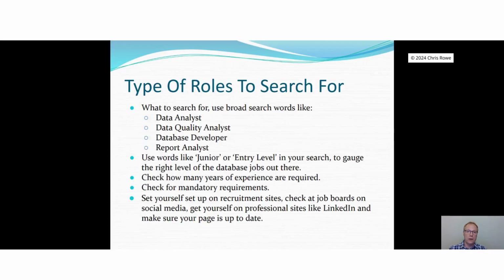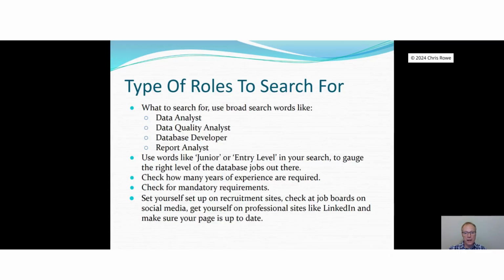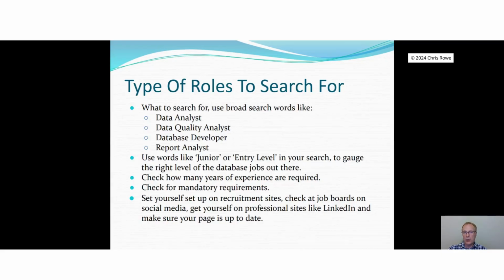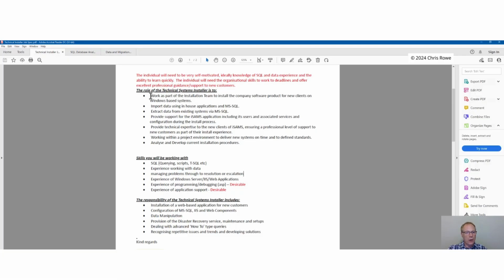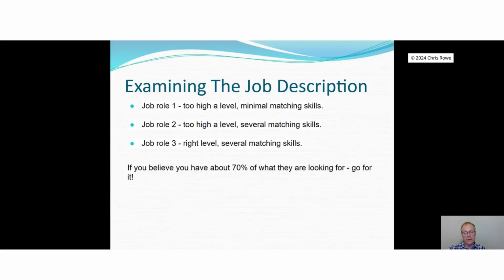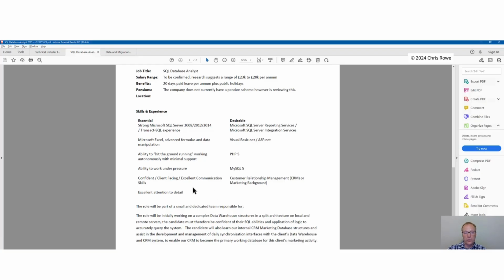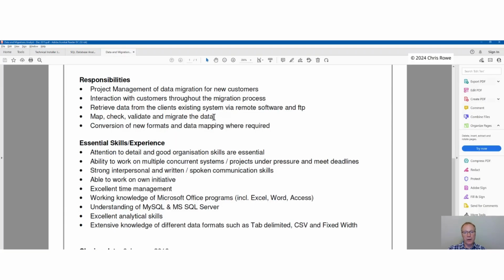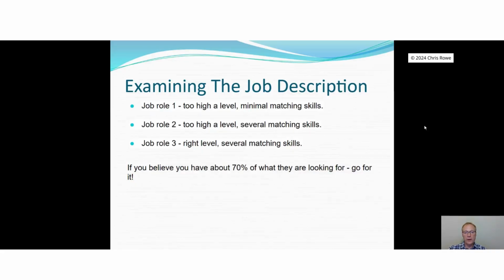Bonus Episode 1 - Job Selection & CV Writing Guide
Jump Start Into SQL is a roadmap to guide you directly to your new career path by removing all the guesswork.

By the end of this course, you will have the necessary skills and confidence to apply for jobs such as Data Analyst, Business Intelligence Analyst, and Report Analyst to name a few!